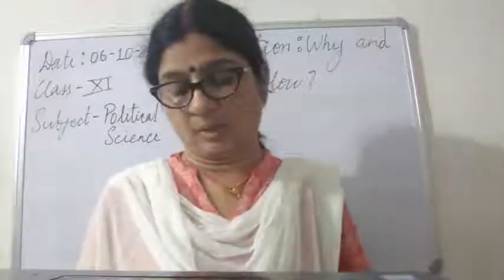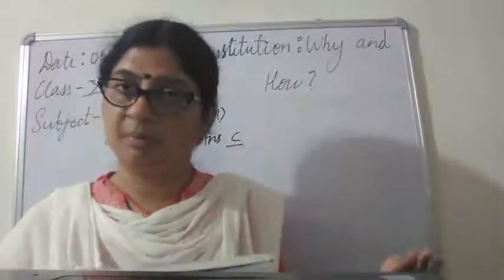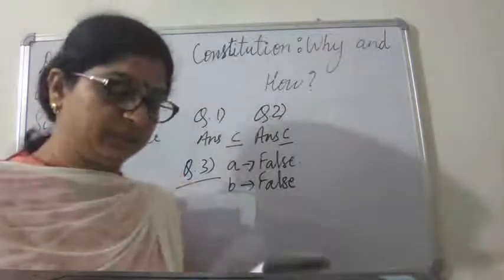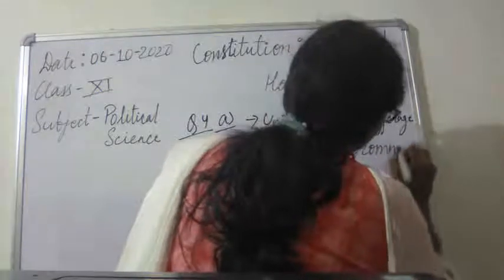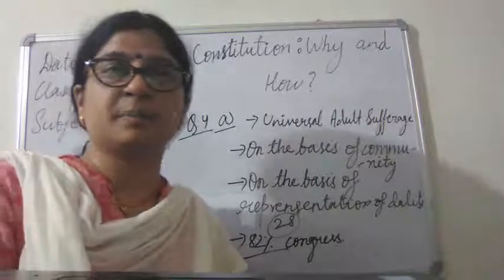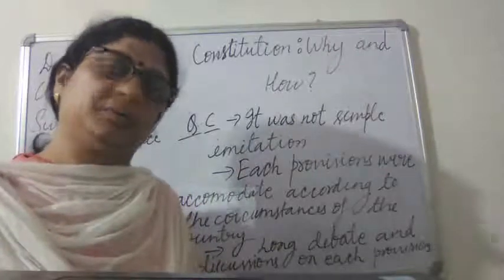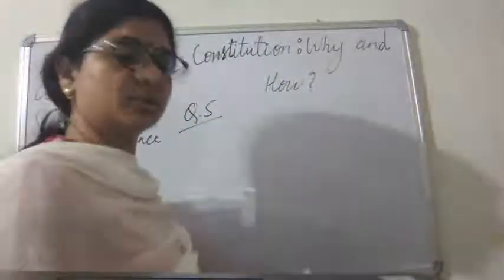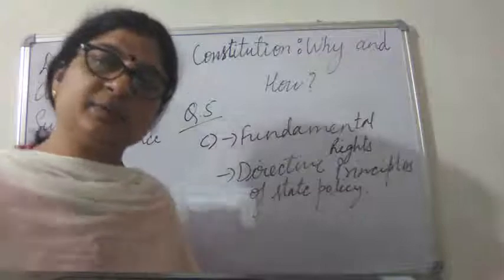Class XI Political Science 06-10-2020 by Mrs Ruhi Singh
Class XI Political Science 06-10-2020 by Mrs Ruhi Singh Chapter-Constitution Why and How?